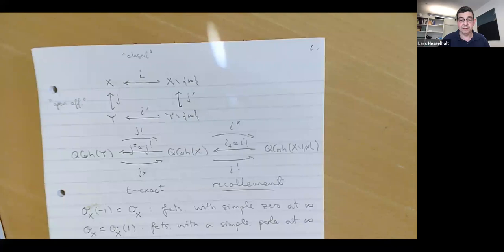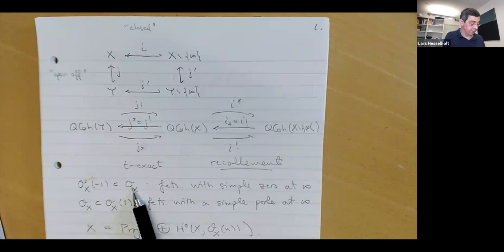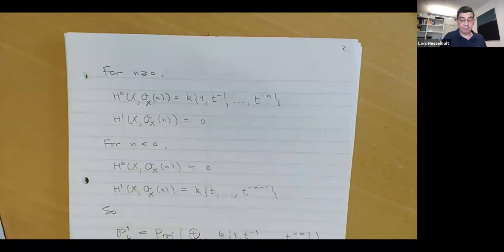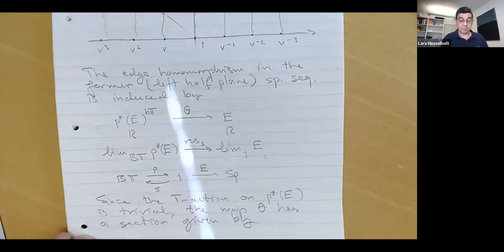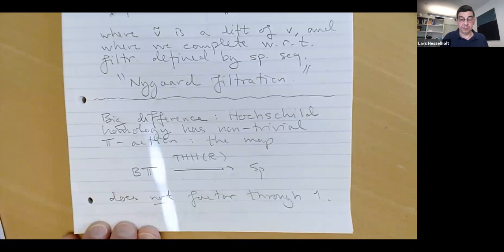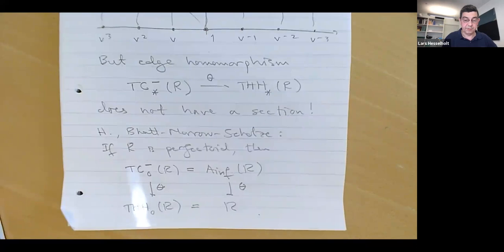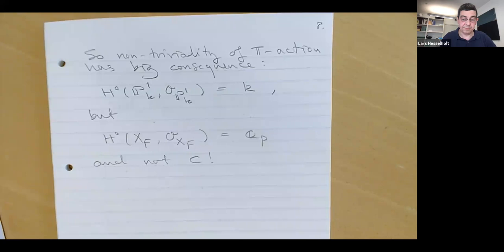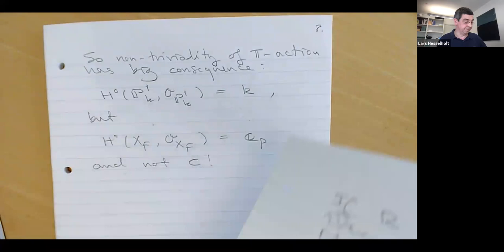Topological cyclic homology and the Fargues-Fontaine curve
Lars Hesselholt, Nagoya University and University of Copenhagen